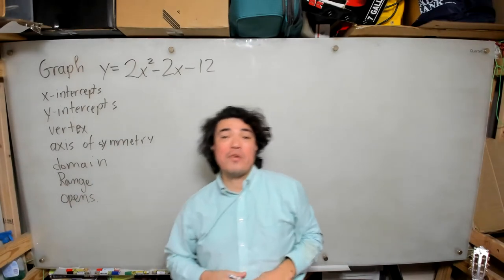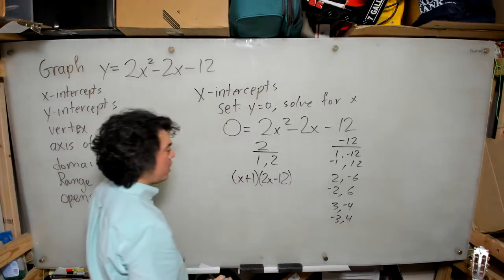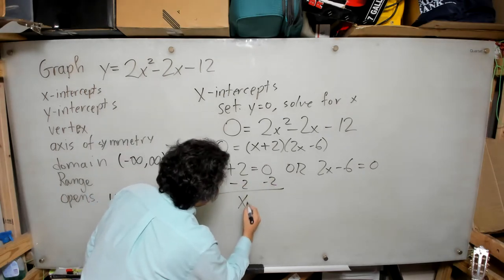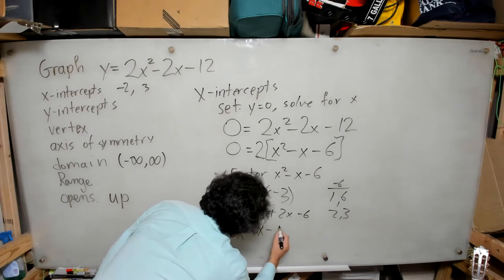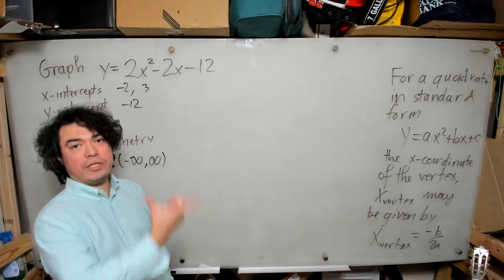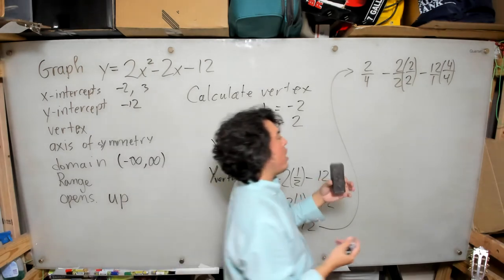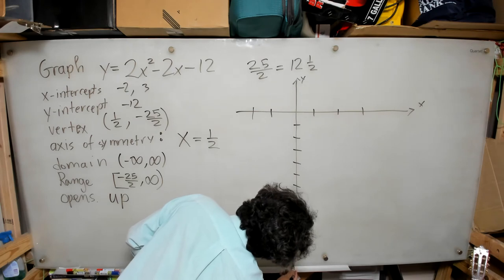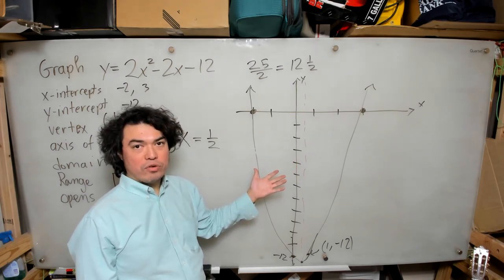Graphing A quadratic in Standard form Example 2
Here I graph the polynomial given by y=2x^2 -2x -12